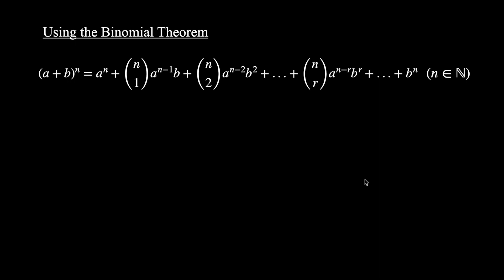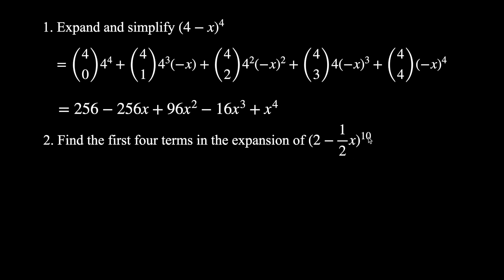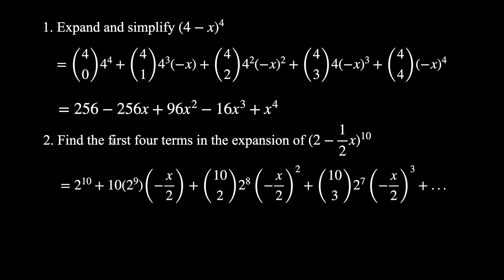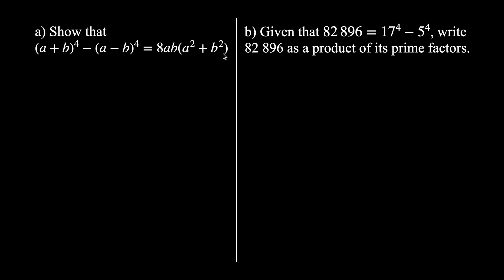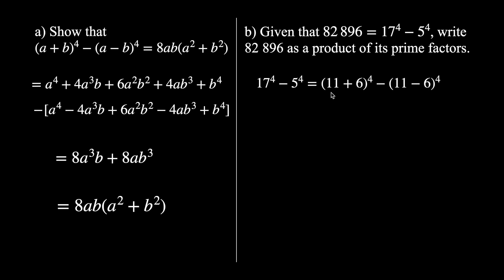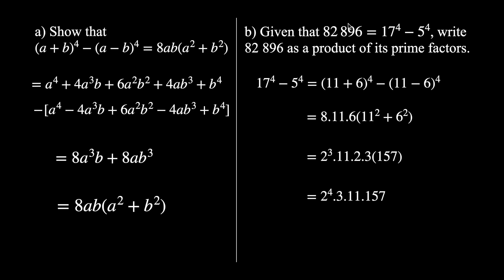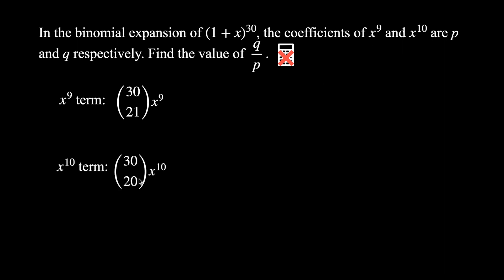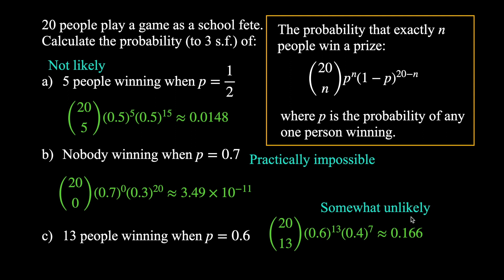Binomial Theorem Problem Solving - part 2 | A-level Mathematics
How to answer questions involving the binomial theorem. A very useful tool!